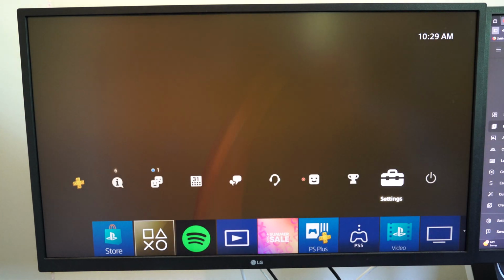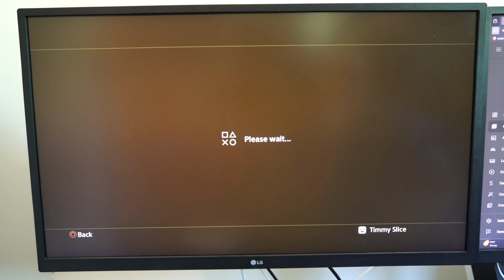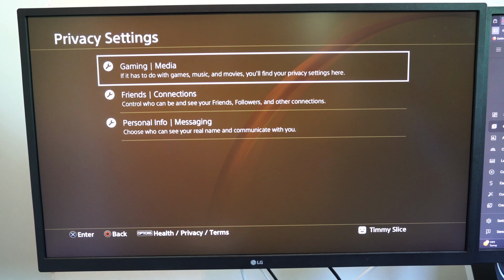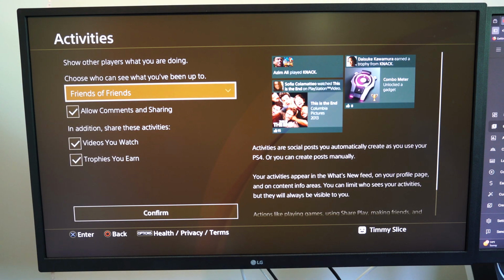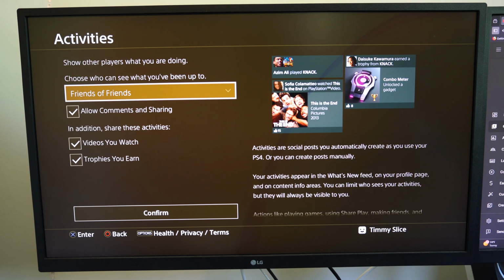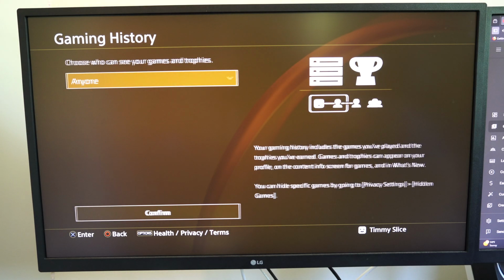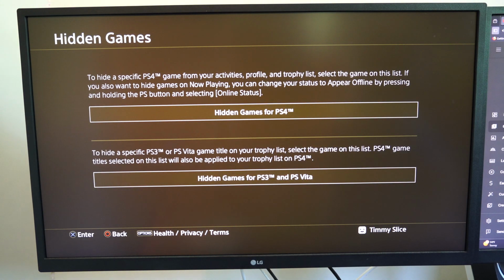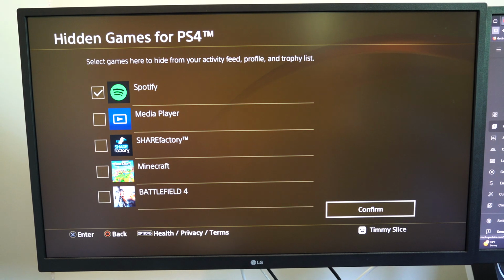How to Hide your Activity & Played Games on PS4 Profile (Best Method)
Hiding your activity and played games on your PS4 profile involves adjusting your privacy settings. The "best method" is to combine two settings to achieve complete privacy.

Here's a step-by-step guide:

Step 1: Hide Your Gaming History

This setting will hide the games you've played and the trophies you've earned from your profile, so they won't be visible to friends or anyone else who views your profile.

    From the PS4 home screen, go to Settings (the toolbox icon).

Select Account Management.

Go to Privacy Settings. You may be asked to re-enter your password for security.

In the privacy settings menu, navigate to the Gaming | Media section.

Select Gaming History and change the setting to No One.

This ensures that your list of played games and trophy information is completely private. You can also set it to "Friends" if you only want to hide it from the public.

Step 2: Set Your Online Status to "Appear Offline"

While the previous step hides your history, your friends can still see you online and what game you are currently playing in their "Now Playing" feed. To hide this real-time activity, you must set your online status to "Appear Offline."

    From the PS4 home screen, select your profile icon at the top of the menu.

    In the menu that appears, select Set Online Status.

    Choose Appear Offline.

When you set your status to "Appear Offline," you won't appear on your friends' online lists, and they will not be able to see what game you are currently playing. This is the only way to hide your real-time gaming activity from other players.